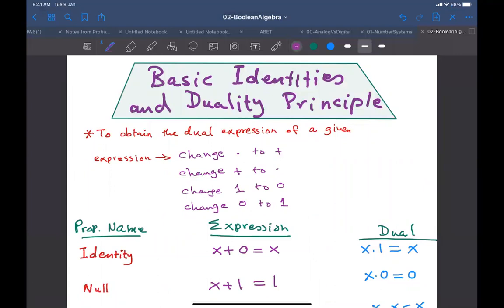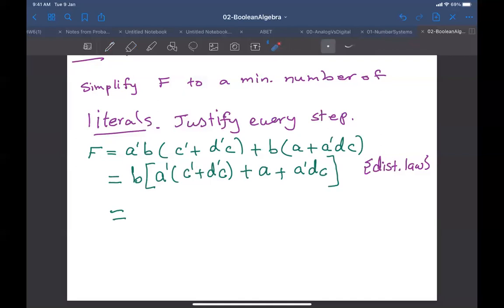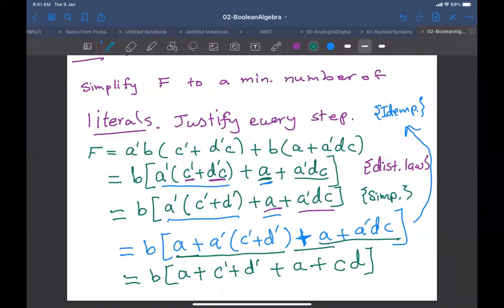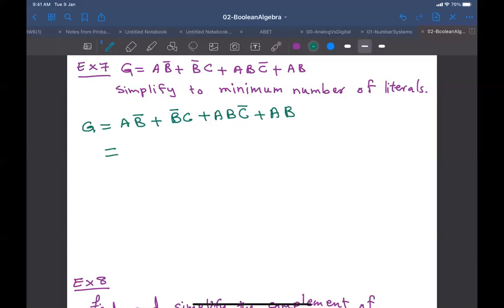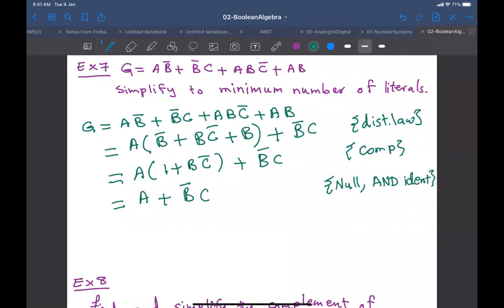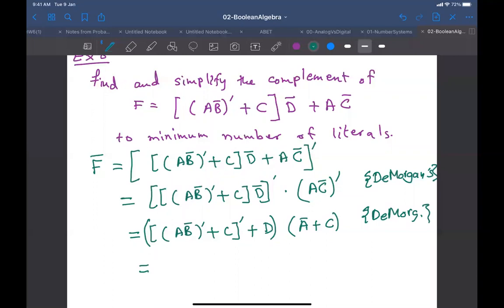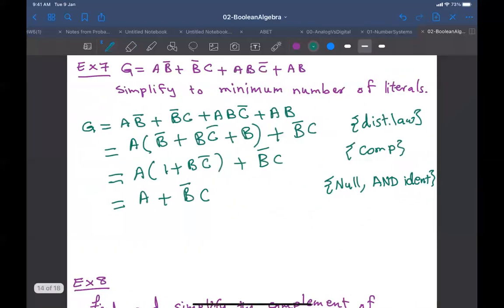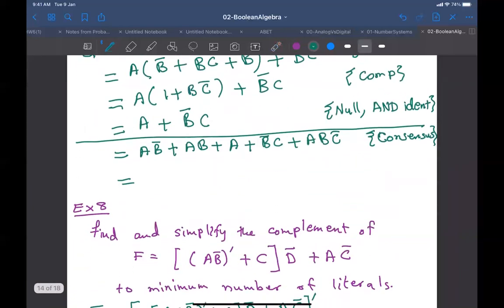Lecture 8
Boolean Algebraic Manipulations. Examples.